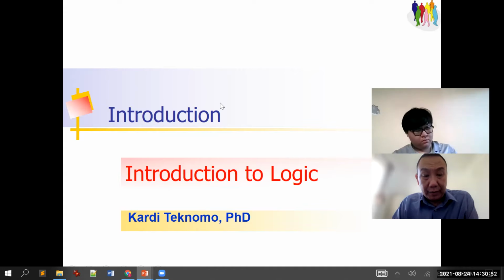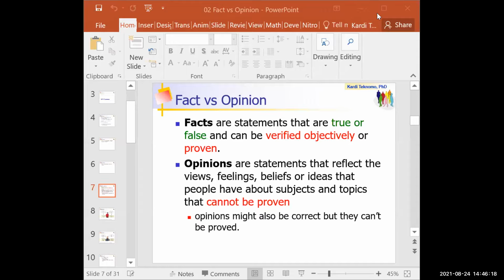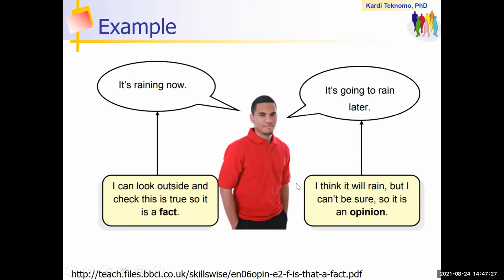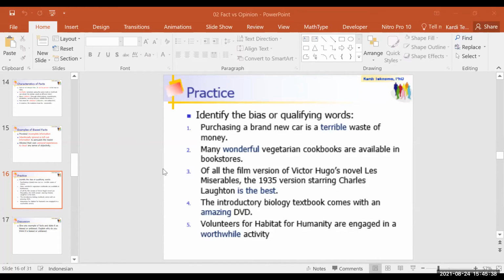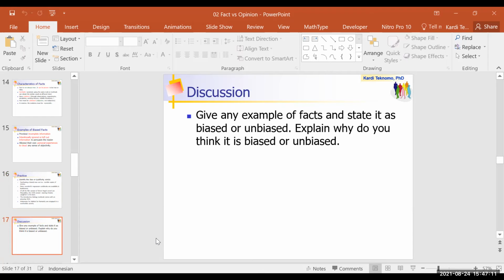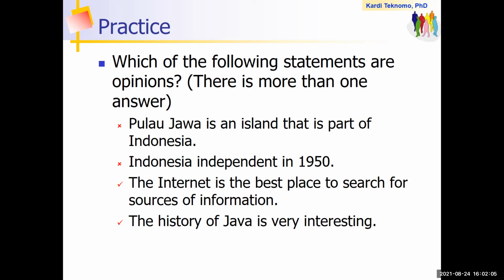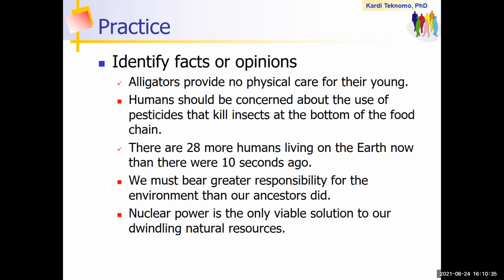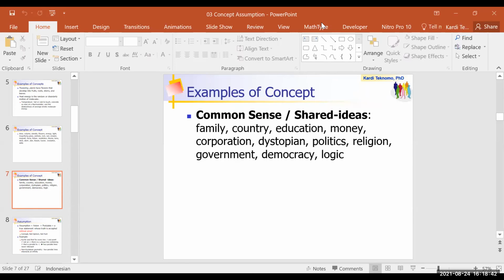Intro to Logic Aug 24 2021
Fact vs Opinion
Concept